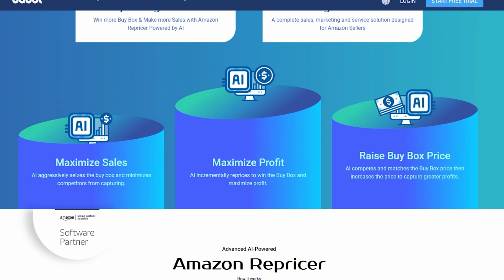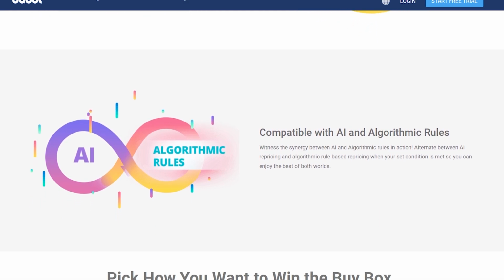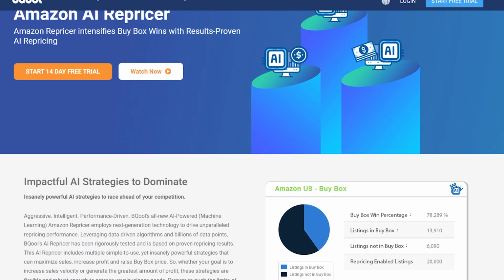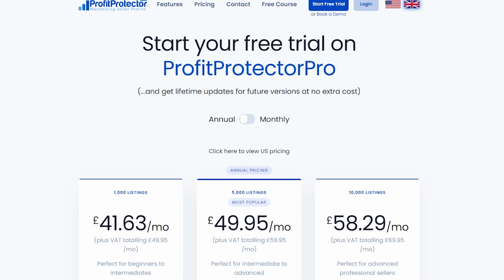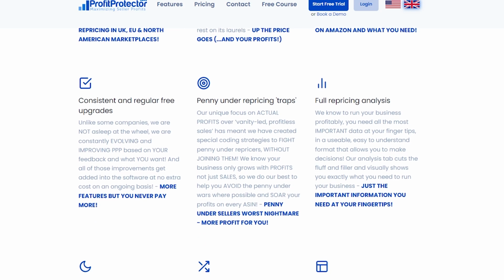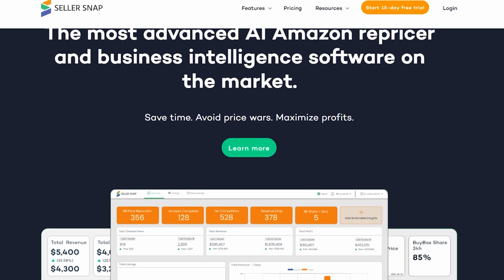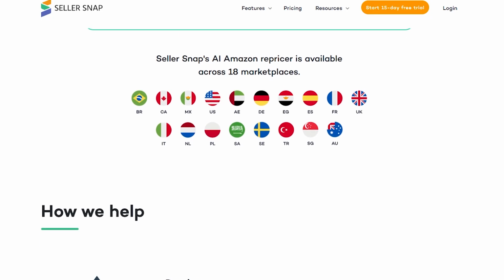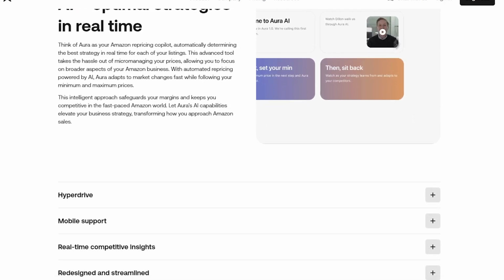Best Repricers for Amazon FBA: 4 Tools You Need to Know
If you're an Amazon FBA Arbitrage seller looking to streamline your business, the right repricer can make all the difference. In this video, we break down the 4 best repricers for Amazon sellers, explaining the pros and cons of each. From BQool and Profit Protector Pro to high-end tools like Seller Snap and Aura, we cover the key features, pricing, and why each tool could be a game-changer for your business.

I'll also share which repricer I personally use and why it's made a huge impact on my own Amazon FBA operation. Whether you're just starting out or scaling your business, there's a repricer that fits your needs.

Learn about instant repricing, AI-powered strategies, and more. Don't miss out on maximizing your profits by using the best repricing software for your Amazon FBA business!

Chapters:

00:00 - Introduction
Overview of Amazon FBA repricers and why they matter.

00:29 - BQool: The Most Customizable Repricer
Discuss the features, pros, cons, and pricing of BQool.

03:01 - Profit Protector Pro: Best for New Sellers
Explanation of Profit Protector Pro and why it's good for beginners.

04:25 - Seller Snap: Premium Repricing with AI
A review of Seller Snap’s advanced features and high pricing.

05:44 - Aura: My Favorite Repricer for FBA Sellers
Why I personally use Aura, its pros, and customer service experience.

07:54 - How to Choose the Best Repricer for Your Business
Final tips on how to pick the right repricer based on your business needs.